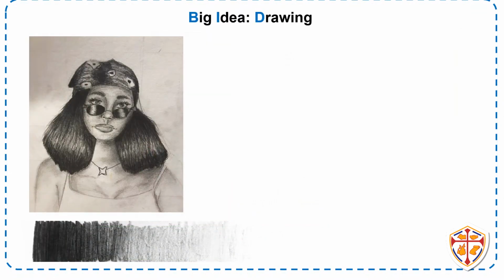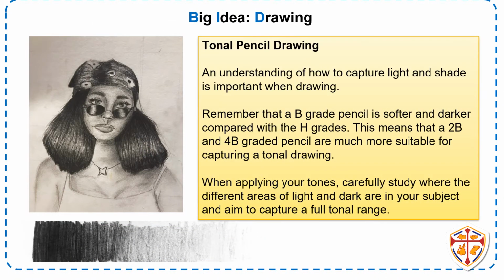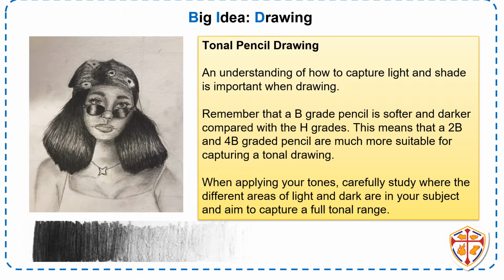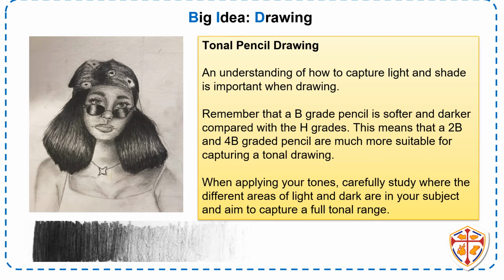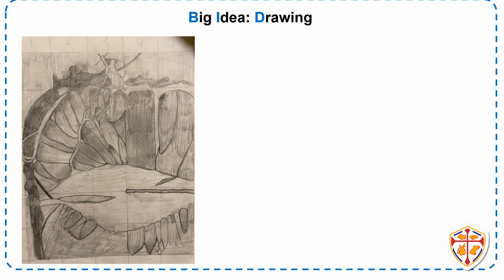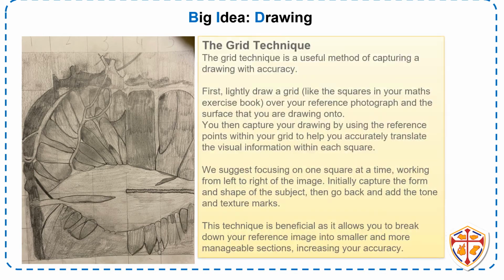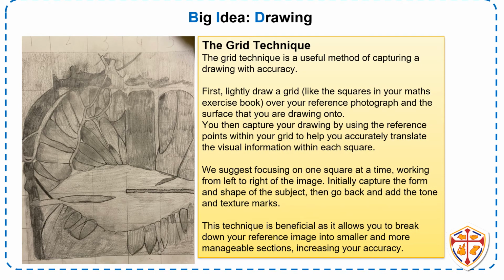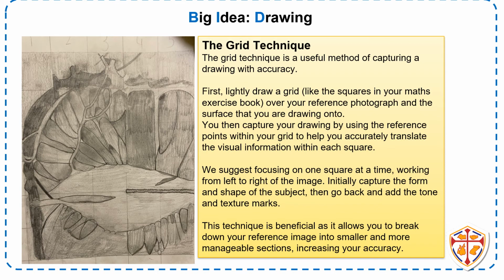ASCS Art BI Drawing techniques